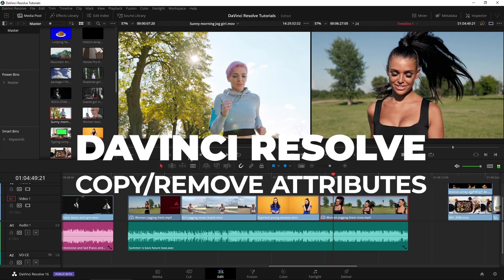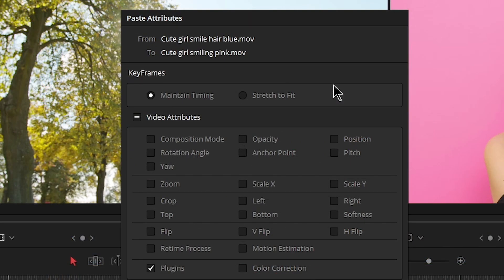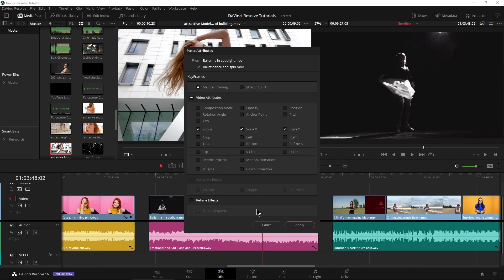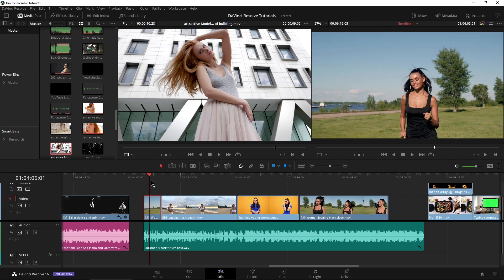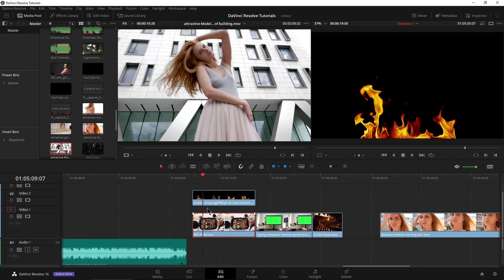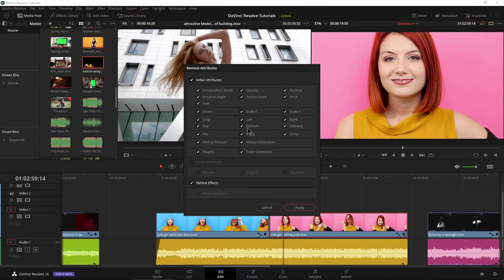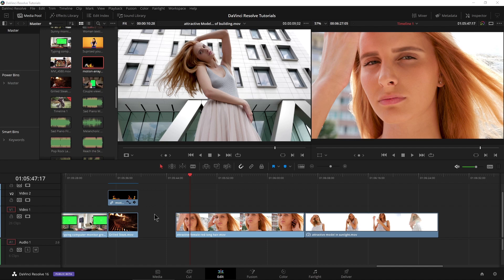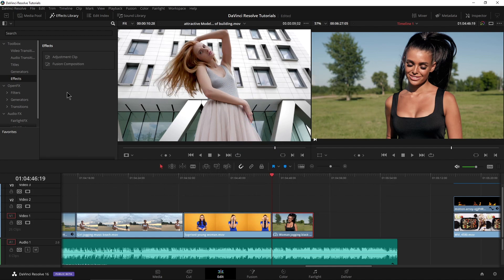DaVinci Resolve - Copy/Paste & Remove Attributes Between Clips (EDIT FASTER)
How to copy attributes between clips and remove attributes from clips in DaVinci Resolve.

When you spend time making adjustments to a clip (Zoom/Scale, Position, FX, etc...) and you need to use the same attributes for another clip - there's a quick way to do that in DaVinci Resolve.

First, copy the clip that has the attributes you want.

(Right-click and choose Copy, or Ctrl + C)

Then, paste the attributes on the other clip.

(Right-click and choose Paste Attributes or Alt+V)

In the Attributes dialog box, you can choose the attributes you want to copy, things like position, scale, effects, etc...

You can also apply attributes to several clips at the same time.

By doing this you can save tons of time since you don't have to re-do work that you need to re-use.

You can even Copy keyframe movements to other clips.

And this is not only for video clips, you can also copy/paste attributes from audio clips.

You can also remove attributes from clips by right-clicking and choosing Remove Attributes. You'll have the same options to choose exactly what you want to remove and what you want to keep (if anything).

Once you understand how to use Paste Attributes and Remove Attributes, you will be able to speed through your edits.

Shure SM7B

Cloudlifter CL-2

▶My Links